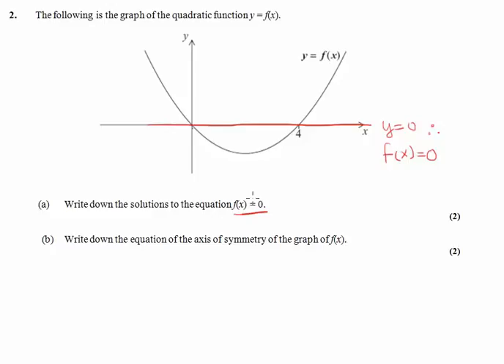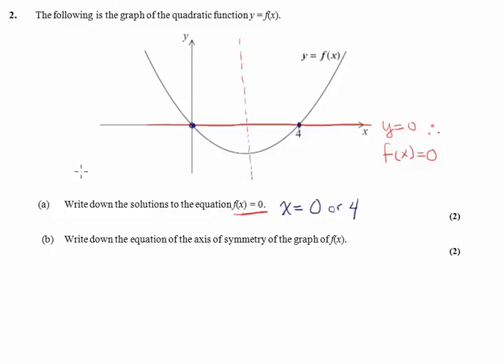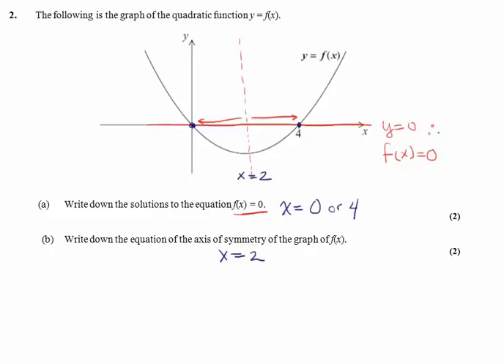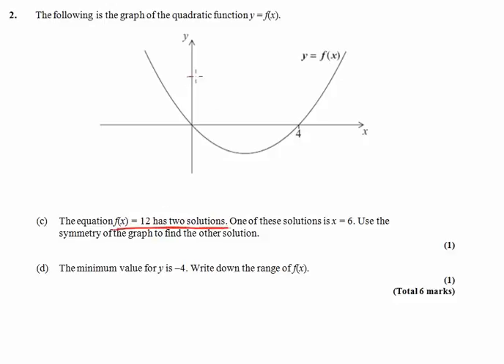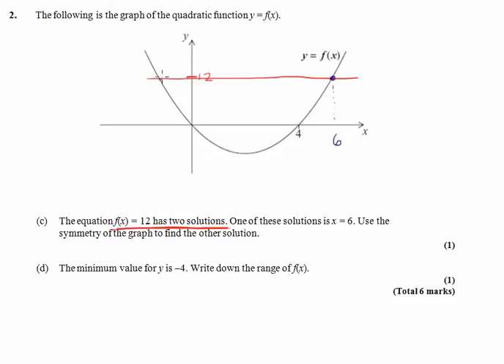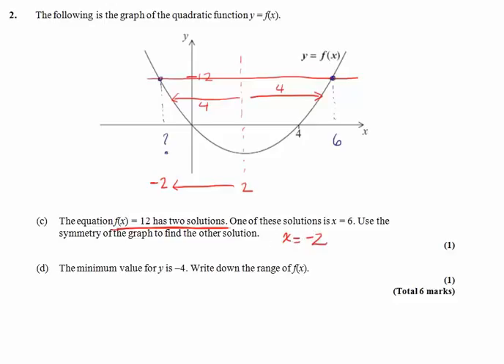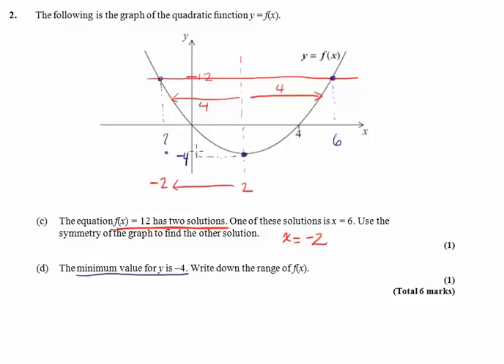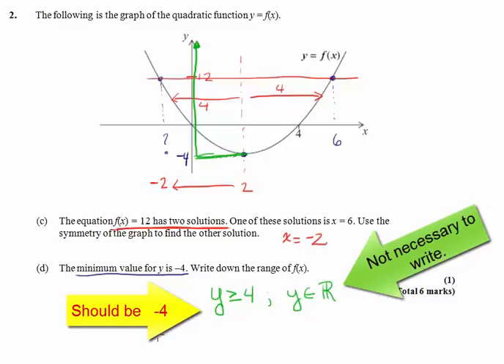Modeling Functions Question 2